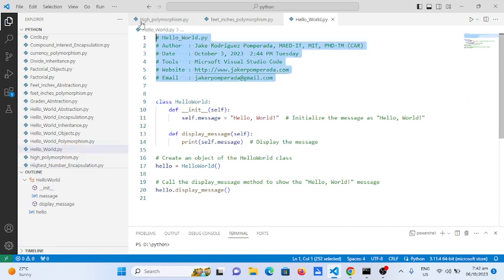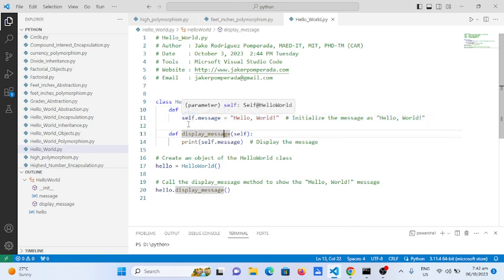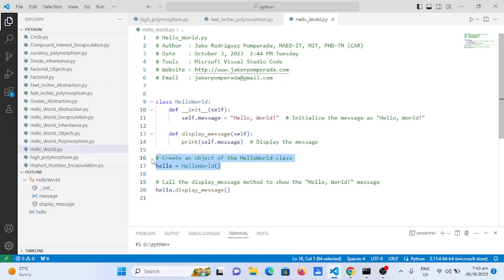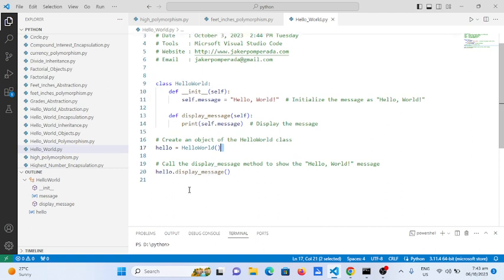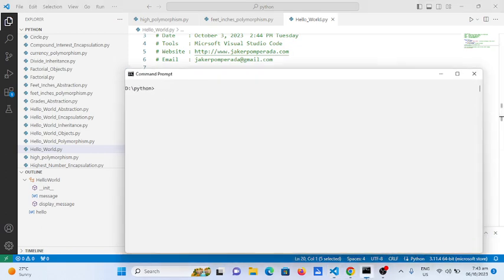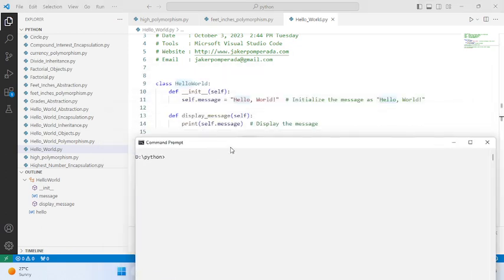Hello World Using Object-Oriented Programming in Python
In this video I will teach you how to write a hello world program using object oriented programming in python programming language.

GCash Account

Jake Pomperada